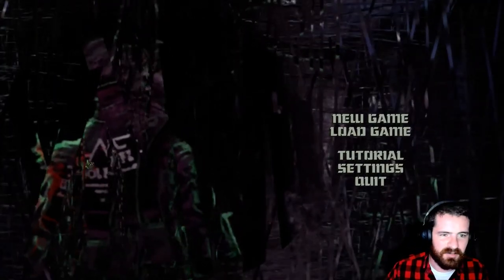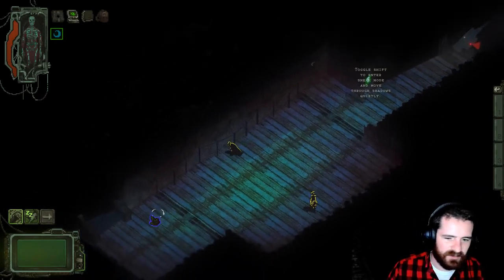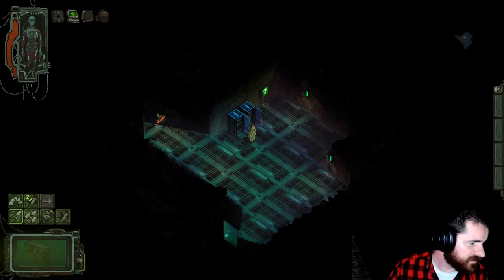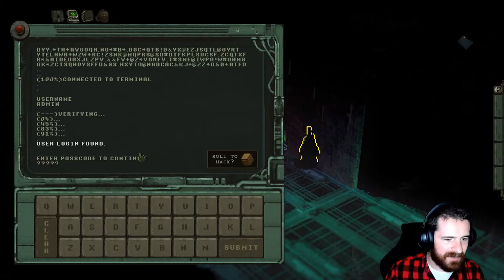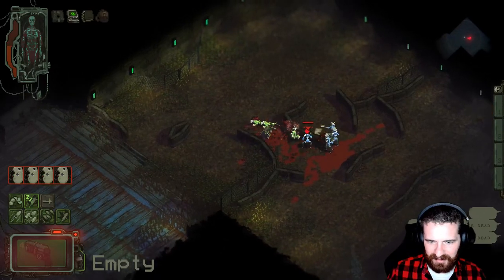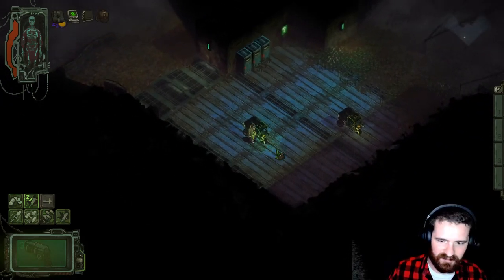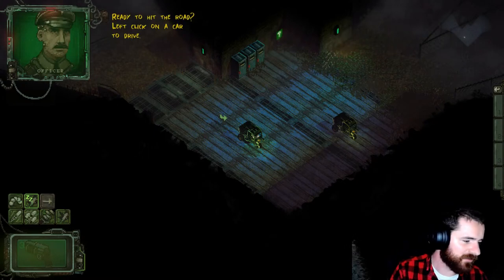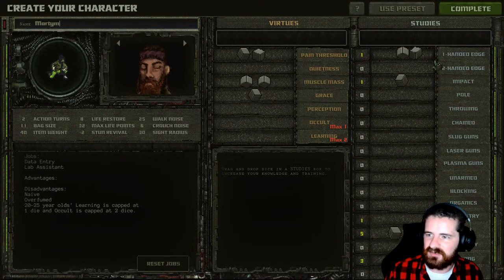Mechajammer Gameplay Live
A look at some Mechajammer gameplay

easyE91                  Ted Russell
Anastasia Sarycheva      Bryan. C
tim spijkerbosch         Joshua Sankman
arun nair                GW
Matthew Laine            semi gergüş
tslm                     Vincent Sellno
Karl Winterling          Christopher Lancaster
Marcin Salamon           Brandon
Vivvin                   April Pike
Vitruvius                Richard
Rom RPG                  Czubi
Elgar T.W.               Draazi Plays
Mr. Sarcasm              Redfren
Paul Larman              PlanetGames
Roguenbauld              Jakub Kowalczyk
Sam Brockmann            EerieV23
Dan                      Shawn Watson
Singha                   Black Phantom
Shikao87                 DuncMac90
Stephen Reader           Phantasmal Killer
Bob Greiner              Slawek Fedorczuk
Neil BFC                 Mr. Chuggles
Koluna                   actorman5000
Yvette Sitlington        Leech
Serge Shugaeff           Skjefull
jjjjason79               Mind Your Language
Ryan Glacier             boltyhead
Pamela Greening          Justin Sivret
Slice99                  Ol Scoots
Thomas Hanauer           SCN-Scary Cryptic Name
Mateus Salvador          Bobby Bee
michimchmich             Thomas Hecht